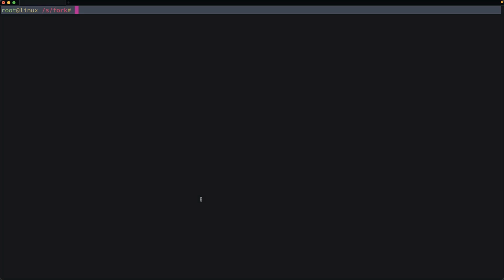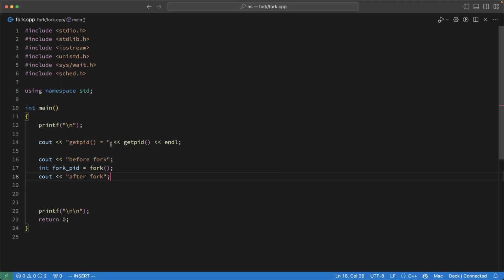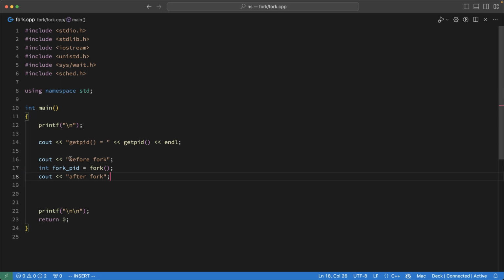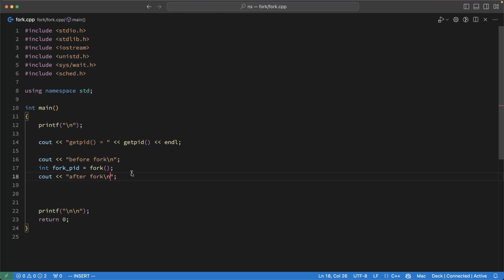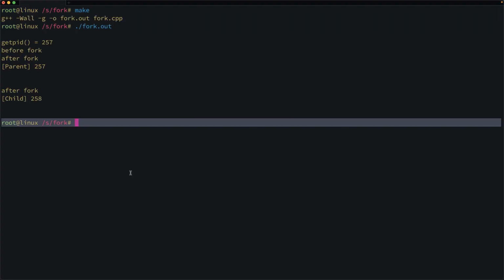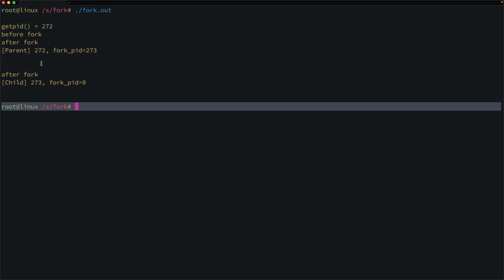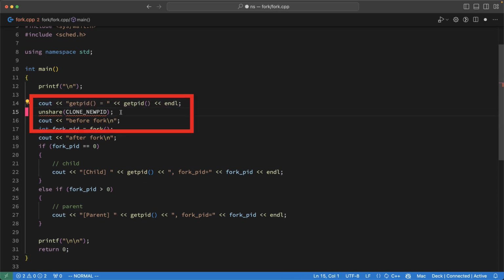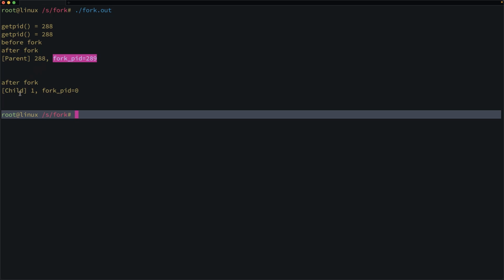fork() + unshare() == container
Taking things apart is the best way to figure out how they work. In this first breakdown, I go through the process of using fork to create a child process. Then, unshare is used to create a new PID namespace for the child process after which the child sees itself as PID 1.